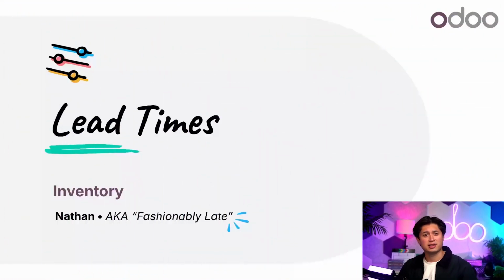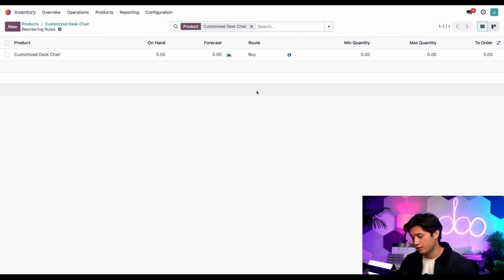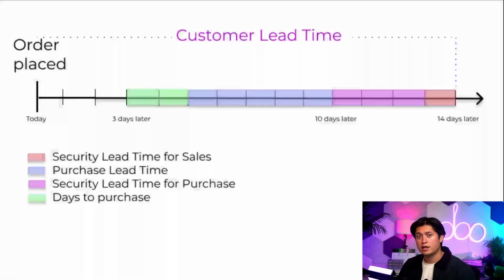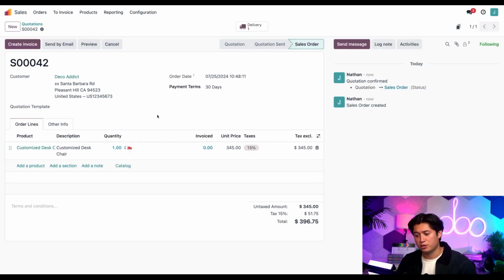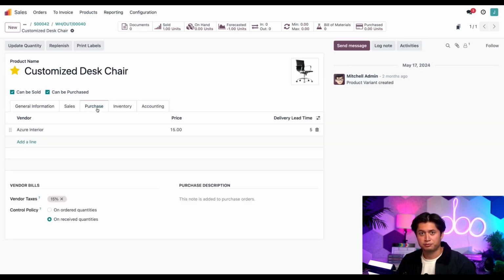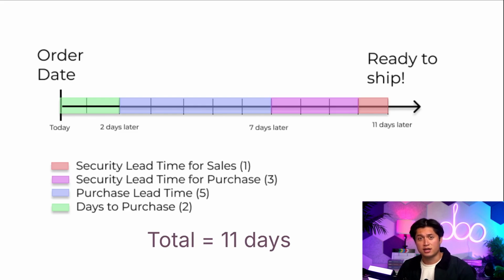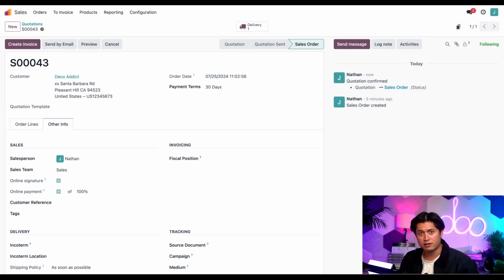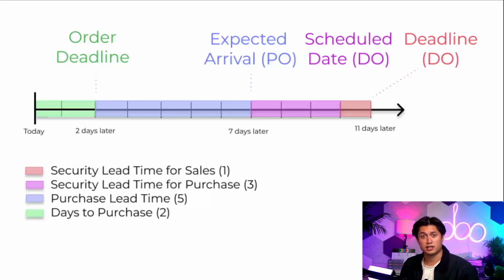Lead Times ｜ Odoo Inventory